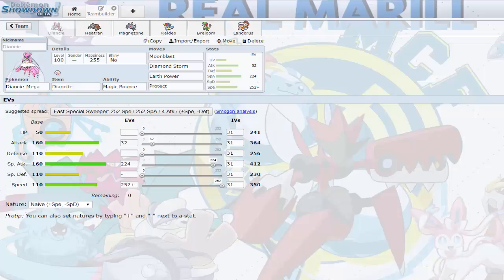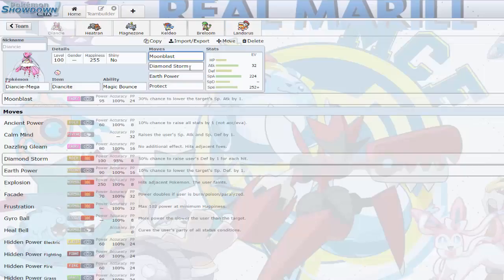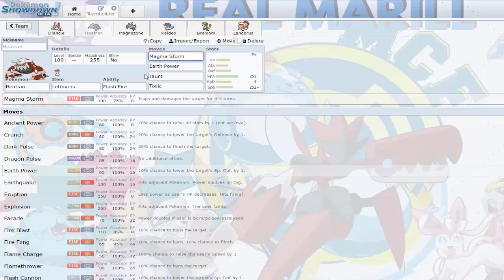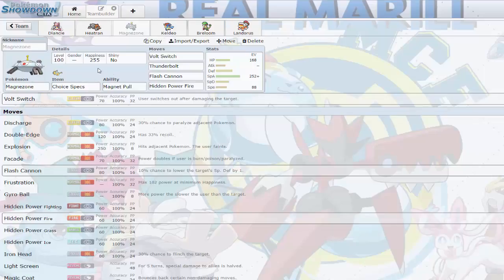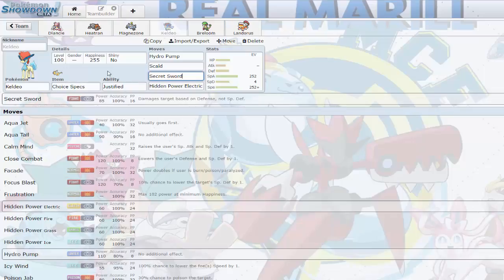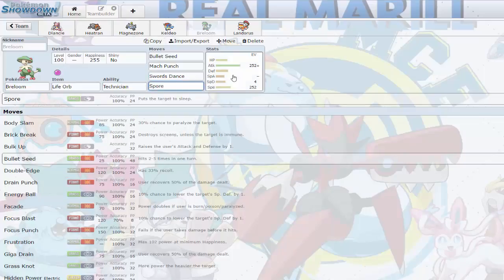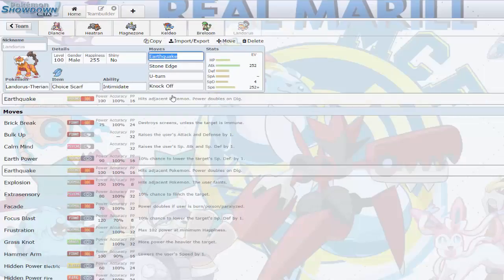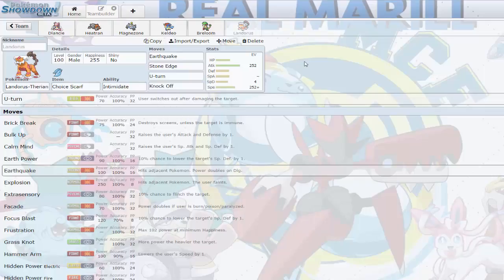Teambuilding for OU Episode 4: How to beat Stall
Watch this video if you have trouble or want to combat Stall in (ORAS) OU better. I will teach you the basics for breaking down the most annoying team set build in the metagame. Good luck in your future battles! :)

Hey guys what’s up? I’m a Poketuber named Rezilient, and I create Pokemon videos for your enjoyment. I would appreciate any feedback you guys have for me. :)